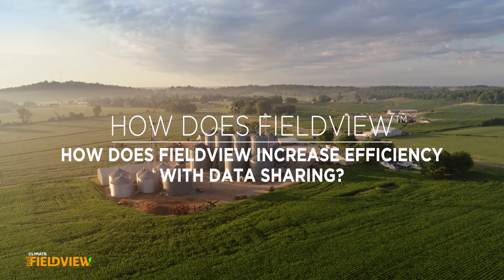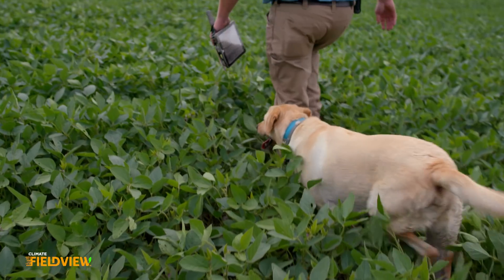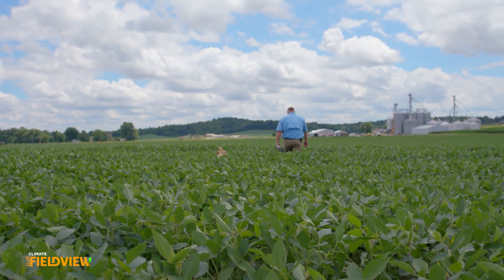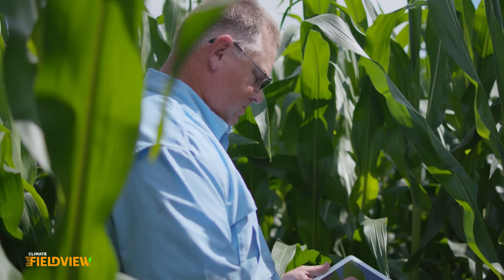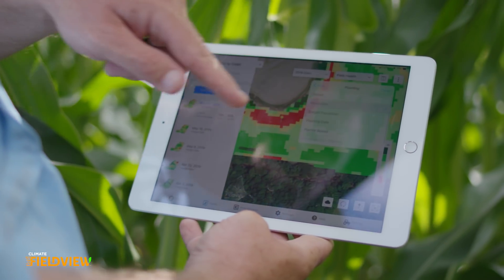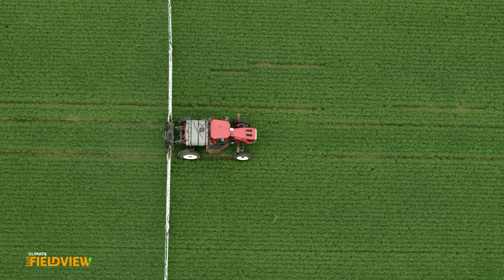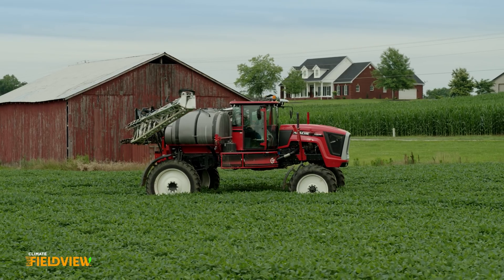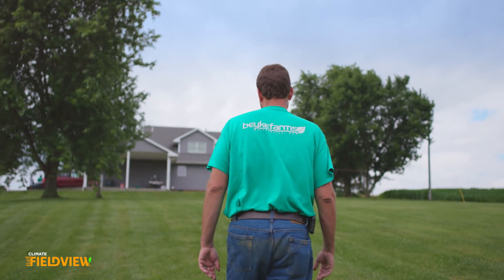Climate FieldView™ For Growing: Data Sharing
Climate FieldView™ makes secure data sharing with retailers and agronomists painless.